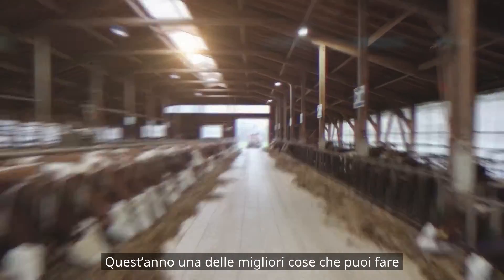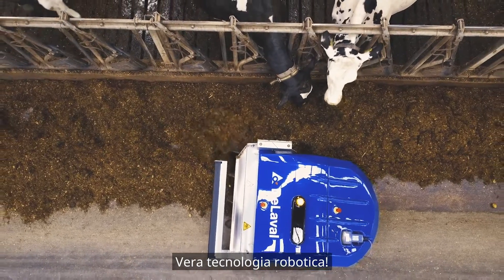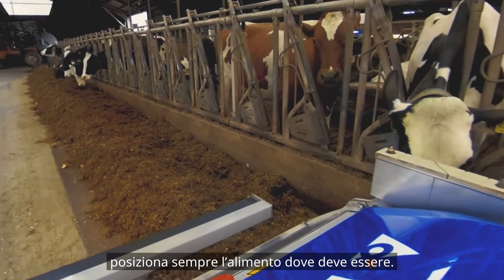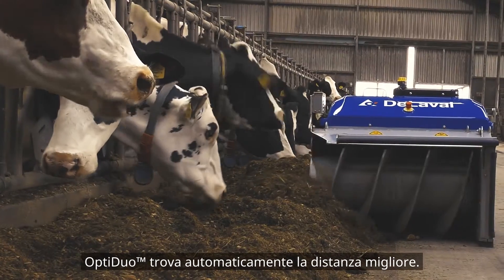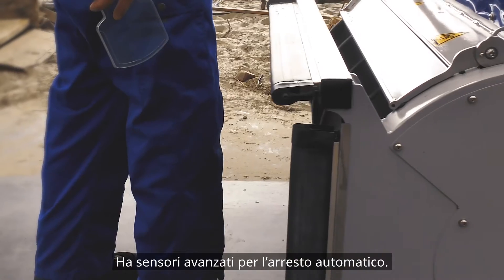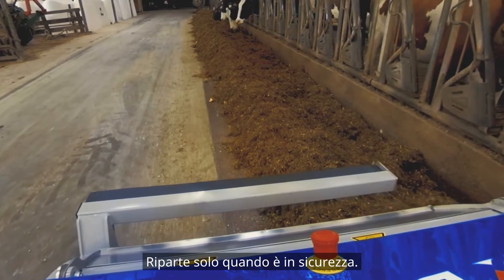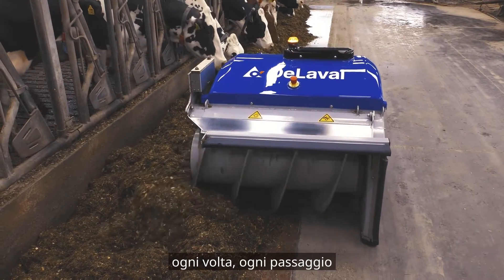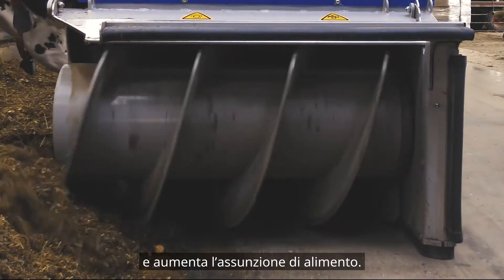Nuovo DeLaval OptiDuo™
Grazie alla nuova cover in ABS rinforzata e alla livrea di colore blu, ora DeLaval OptiDuo™ è più leggero e con una personalità DeLaval inconfondibile.
Il sistema di navigazione intelligente lo rende ancora più versatile e preciso nei movimenti, garantendo ai nostri animali una continua disponibilità di foraggio fresco e appetibile ed elevata sicurezza per gli operatori.
E’ ora possibile caricare il concentrato sia manualmente che in automatico anche quando OptiDuo™ è al punto di carica, ottimizzando tempi e performance di esercizio della macchina.
L’avanzato sistema Adaptive Drive di OptiDuo™ lo rende il primo sistema in grado di adattarsi a diversi tipi di alimentazione e quantità di mangime, gestite in completa autonomia.